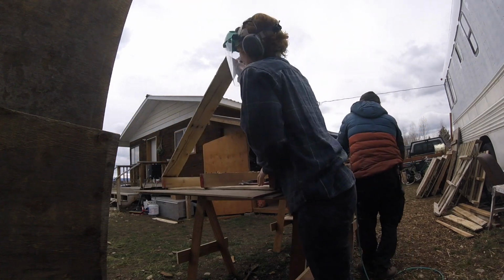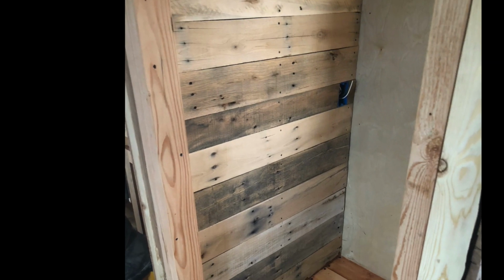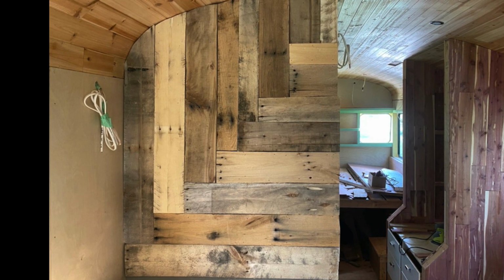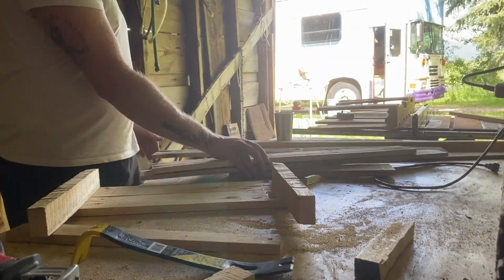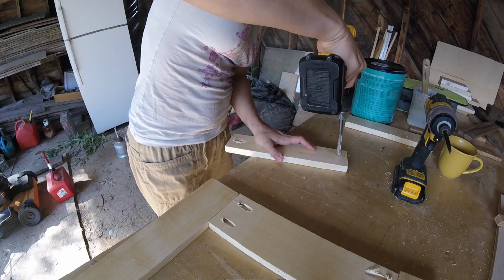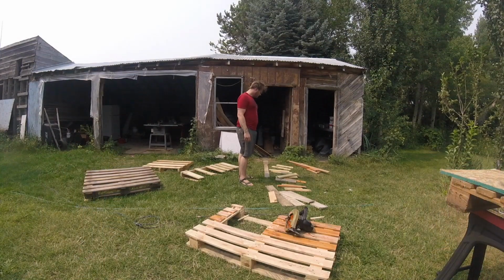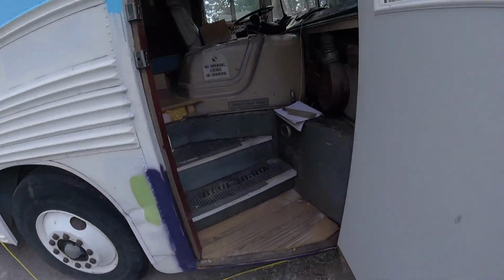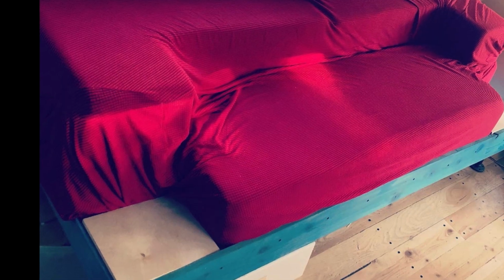The Love Sprockets Bus Vlog 14 - Pallet Projects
A narrated montage of all of the (many) things we built out of pallet wood in our skoolie!